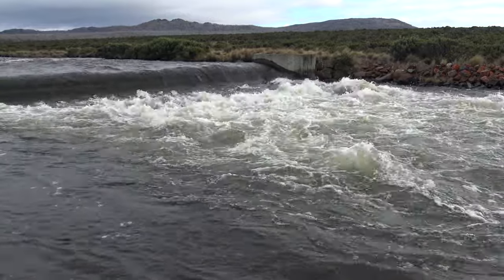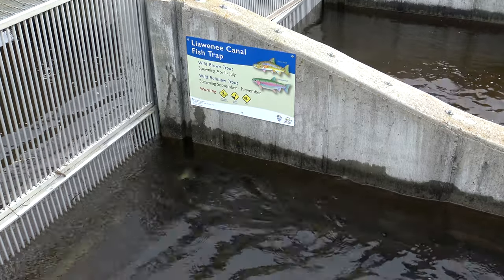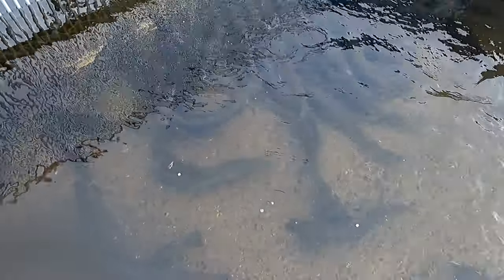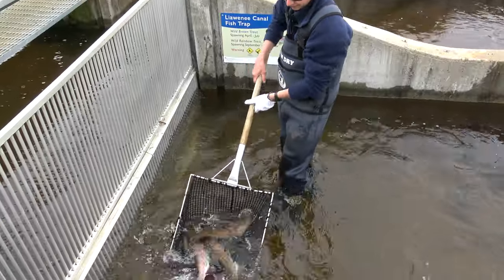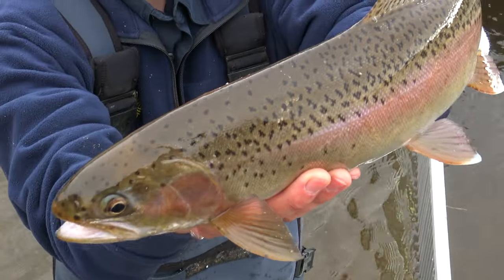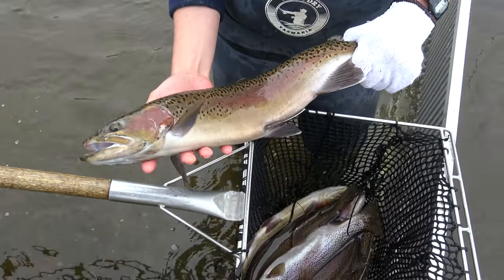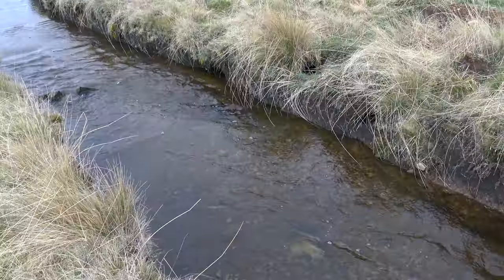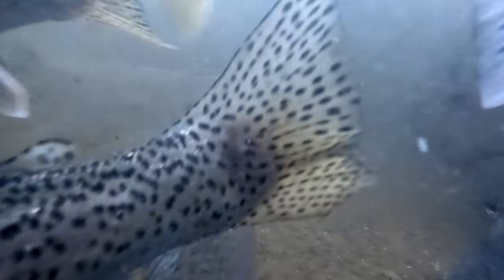Tasmania's Wild Rainbow Trout Are In Good Hands!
The Tasmanian Inland Fisheries Service (IFS) are working hard to enhance stocks of wild-spawned rainbow trout in Great Lake and beyond via this excellent management program. Check out excactly how it works!